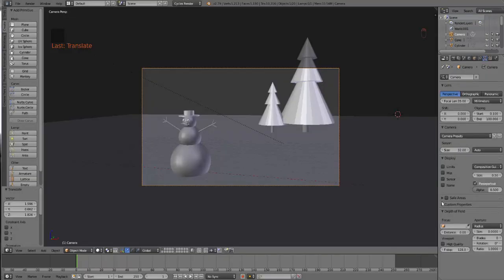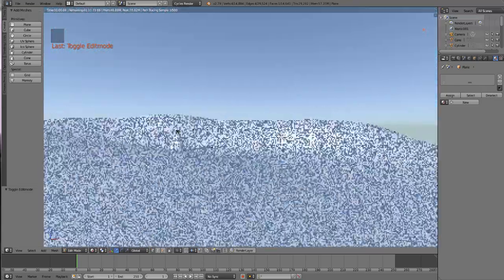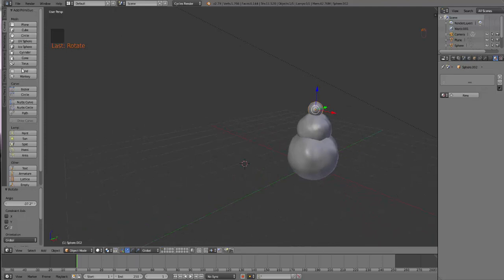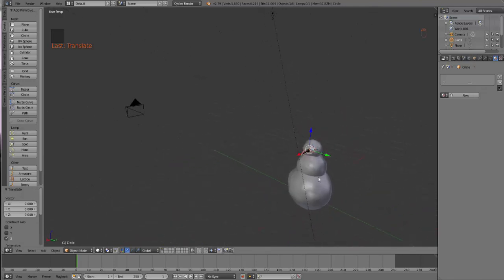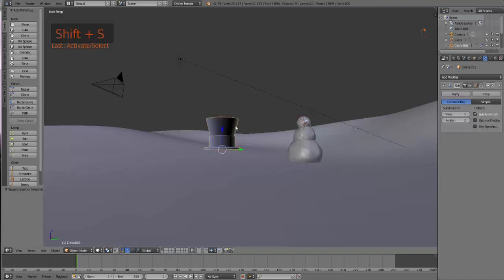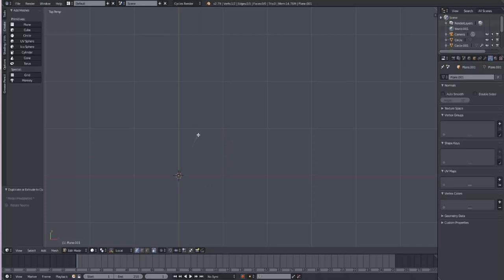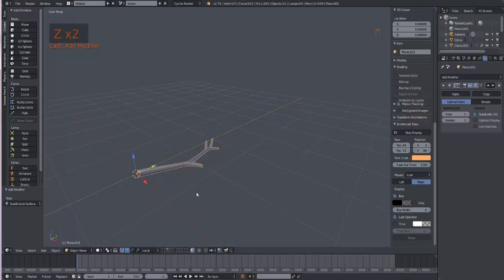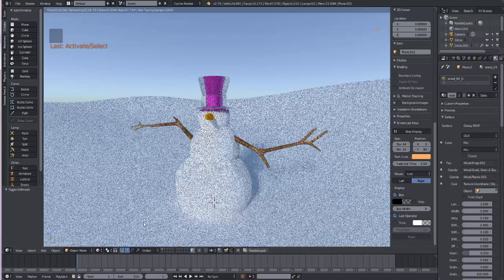Snowman Part 2: Edit Mode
Using edit and sculpt mode to create a snowman